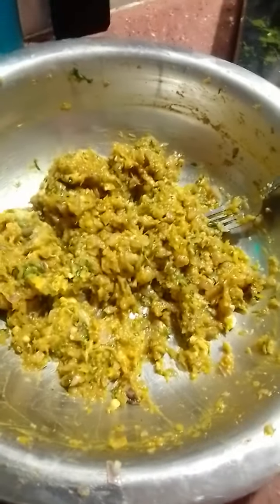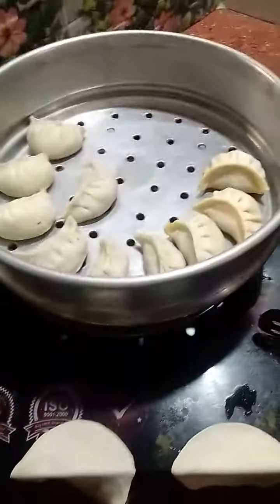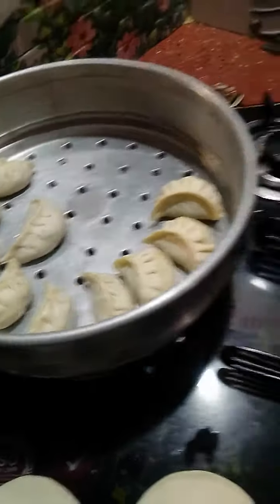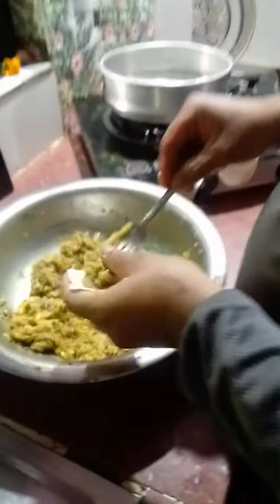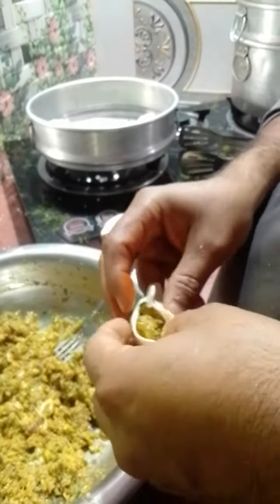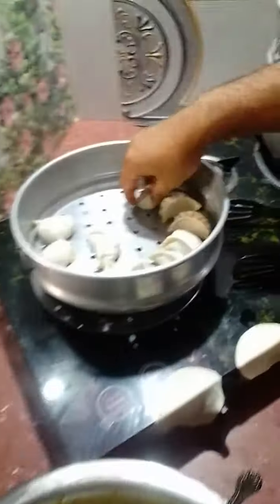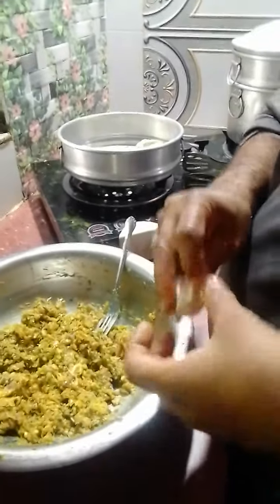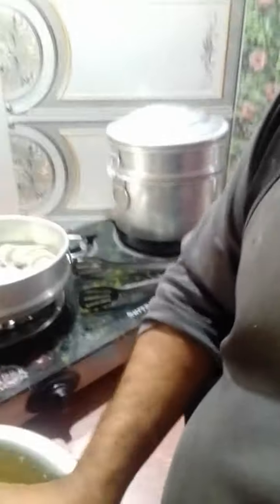My husband cooking momo/happy tummy.